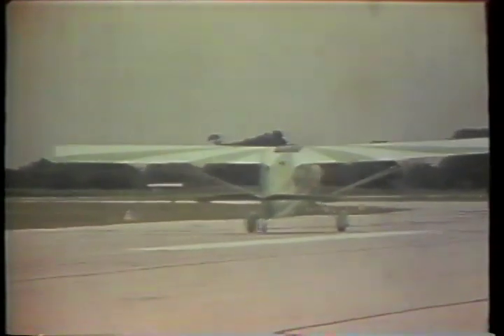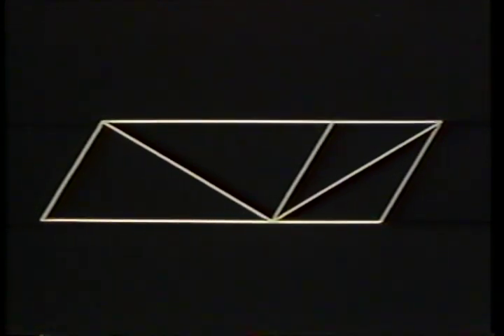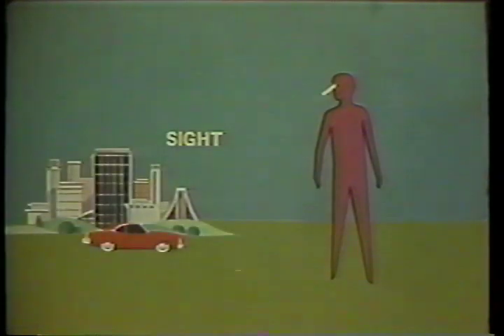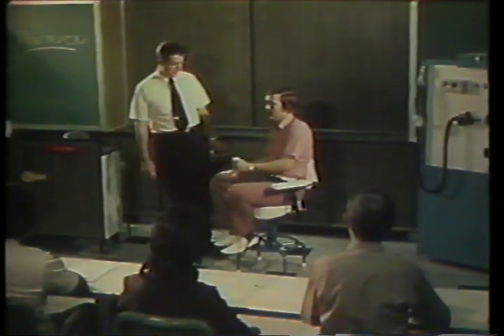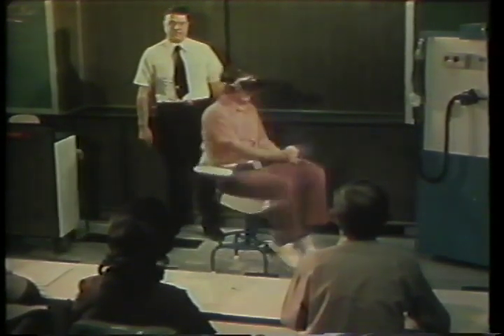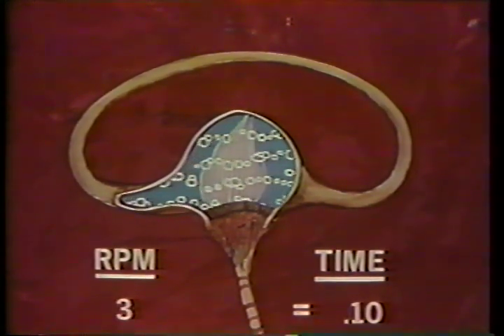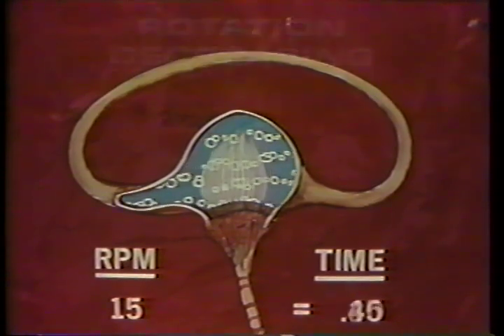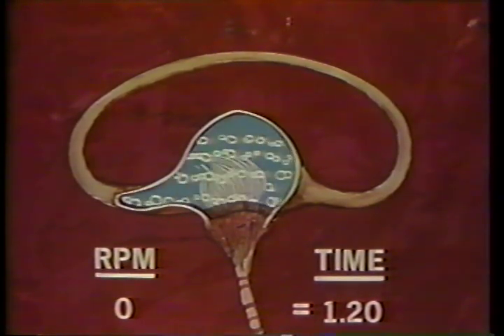Disorientation (1973)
This program alerts pilots to inflight situations that are potentially disorientating by describing how this physiological phenomenon influences and often distorts flying judgments. It suggests that when physical senses are at variance with cockpit instruments, you should not randomly hit buttons.